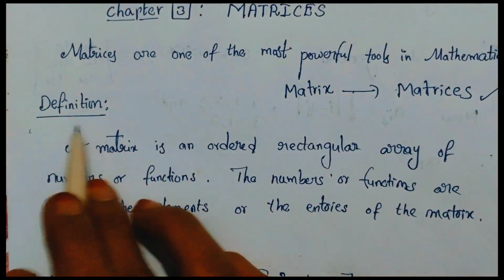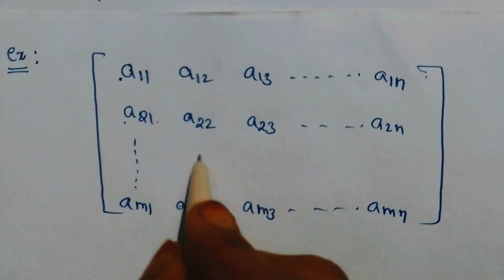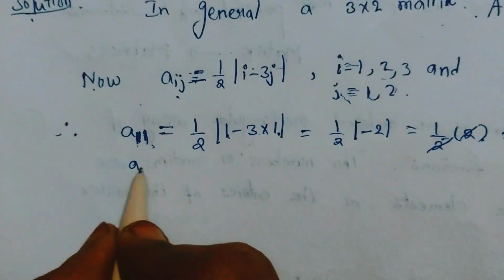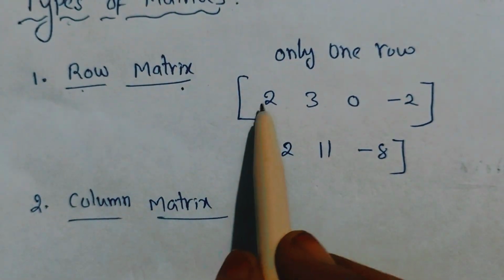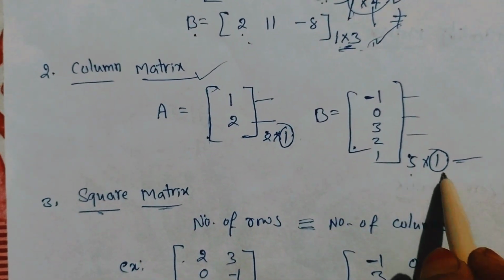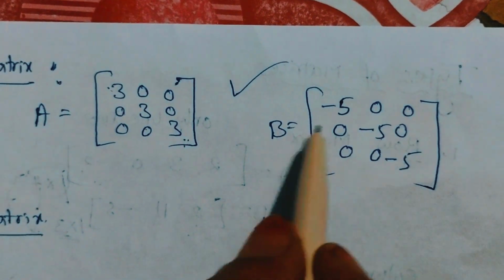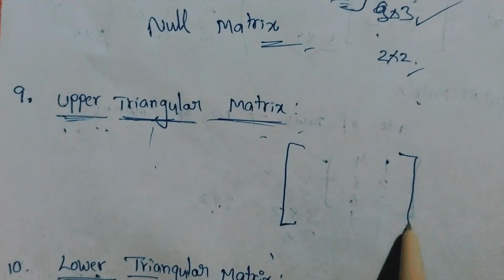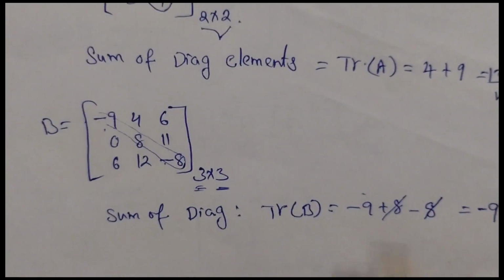Basic types of Matrices | Based on NCERT | Mathematics PART-1 | Class -XII | S. V. Patnaik Sir Notes